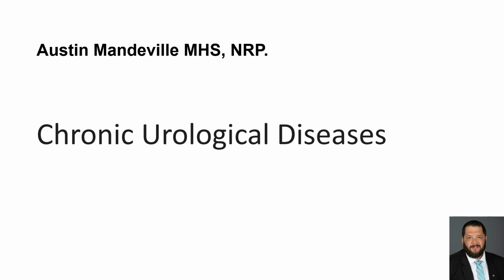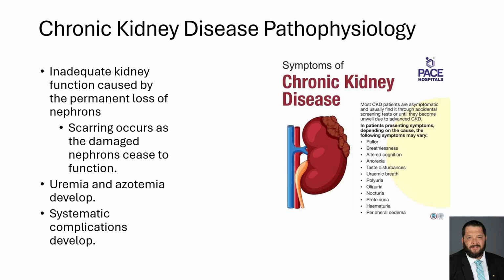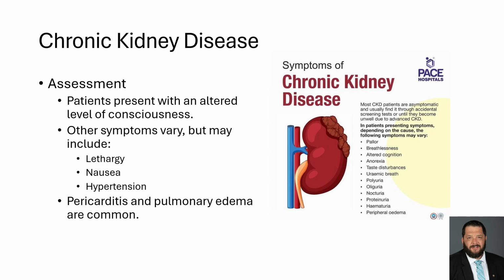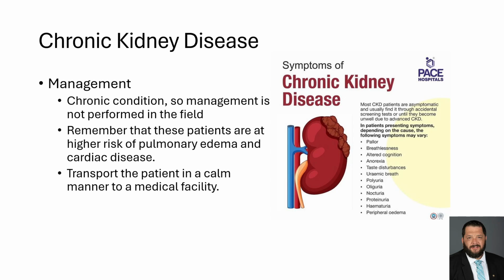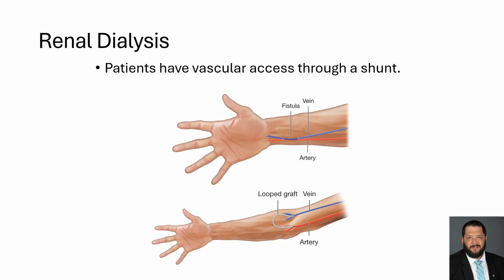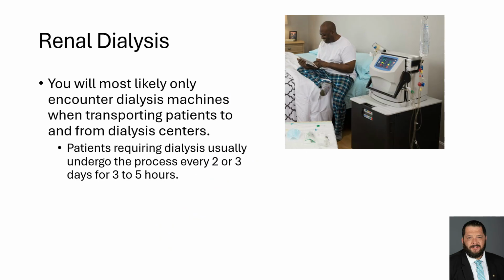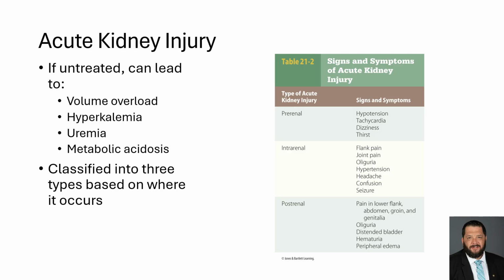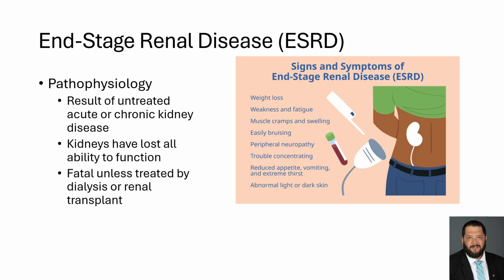Genitourinary Emergencies: Chronic Renal Diseases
This lesson focuses on chronic genitourinary (GU) disorders, with a primary emphasis on Chronic Kidney Disease (CKD) and the complications associated with dialysis. Patients with these conditions often have complex medical histories and are at high risk for developing acute emergencies. Understanding the pathophysiology of these disorders is crucial for EMTs to provide effective and safe care.